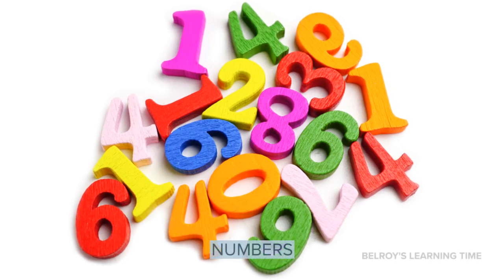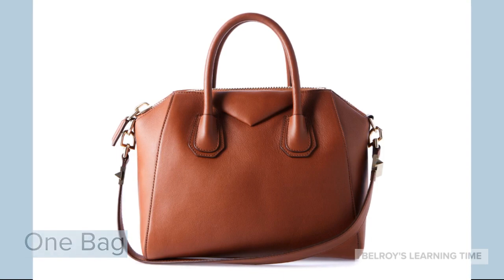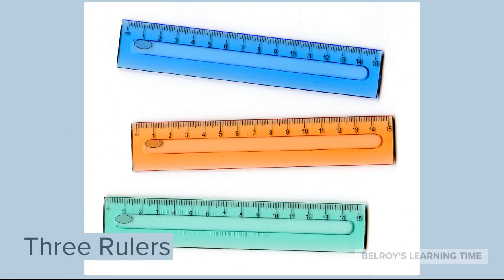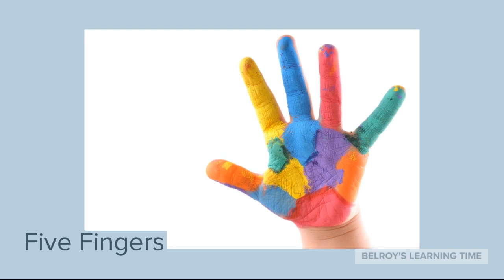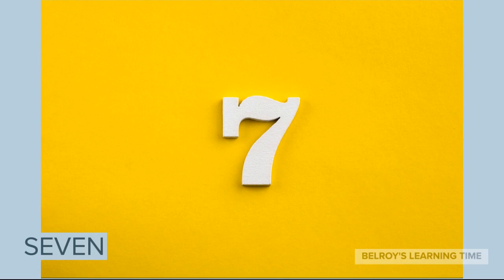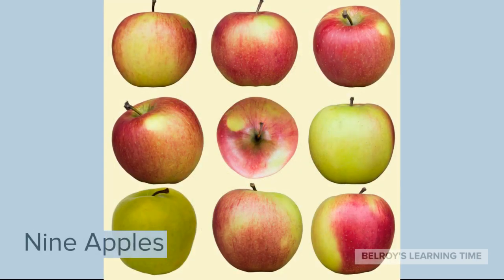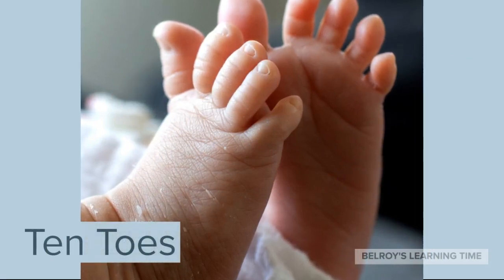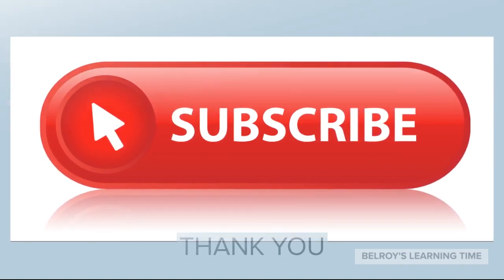Numbers | learn numbers | numbers for kids | 1 - 10| KIDS EDUCATIONAL VIDEOS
Hello everyone,

We put a lot of time and effort into creating content that is both informative and engaging, and it means a lot to us that so many of you have found value in what we do.

Whether you're a long-time viewer or you've just stumbled upon our channel, we appreciate your support and your willingness to learn with us. We believe that education is one of the most important things we can do for ourselves and for the world, and we're honored to be able to play a small part in that process.

Your subscription not only helps us reach more people with our message, but it also shows us that our work is making a difference in your lives. We promise to continue creating content that is worthy of your time and attention, and we hope that you'll continue to find value in what we do.

Finally, we want to remind you that we're always open to feedback and suggestions. If there's a topic you'd like to see covered or a question you'd like answered, please don't hesitate to let us know. We're here to serve you, and we want to make sure that we're meeting your needs as best we can.

Thank you again for watching, and thank you for your support.

Belroy's Learning Time.